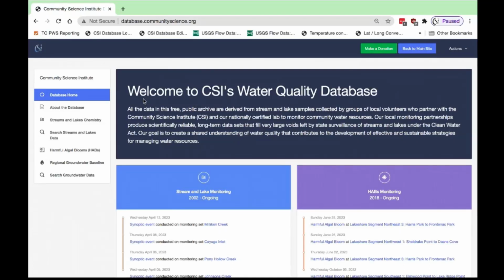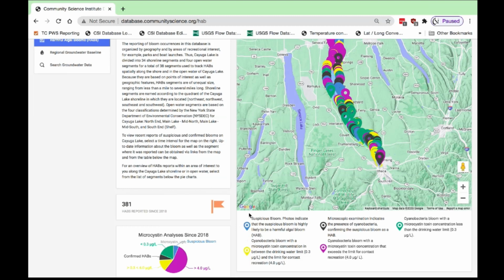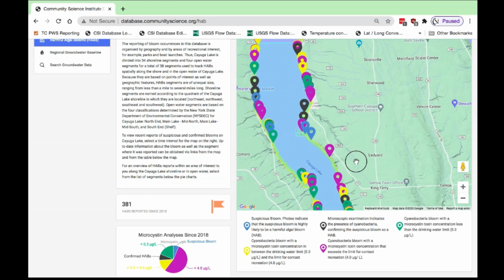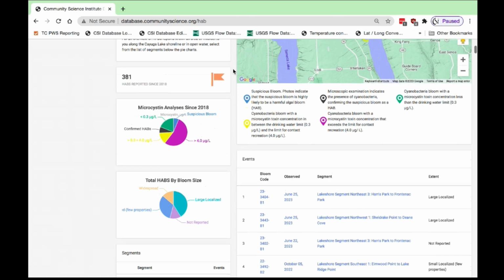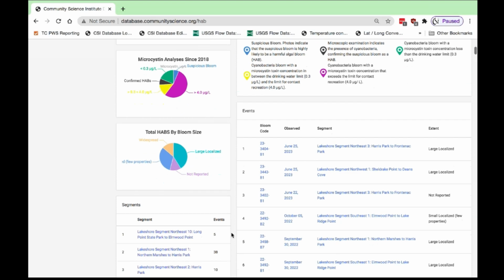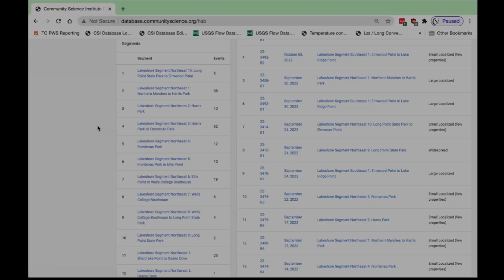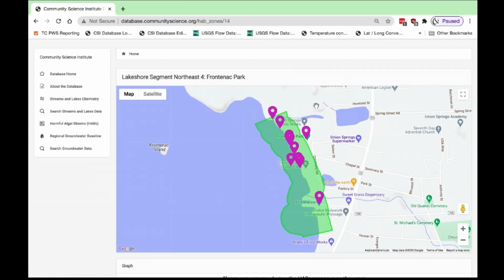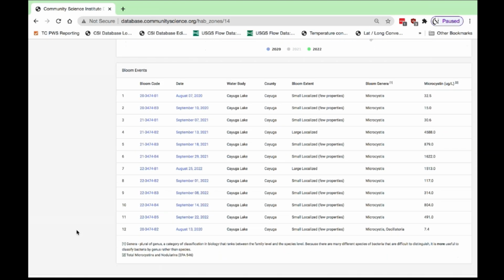HABs Database Tutorial Video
This video gives a tutorial for navigating Community Science Institute's HABs Database online. We will soon post another video detailing how to download data from the HABs database for your own use.